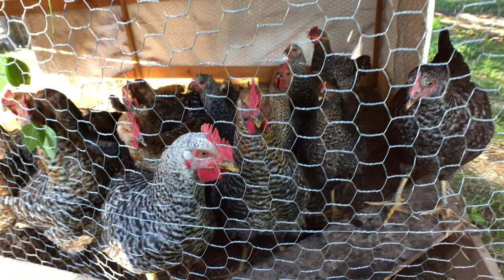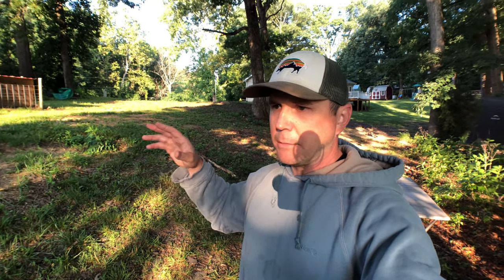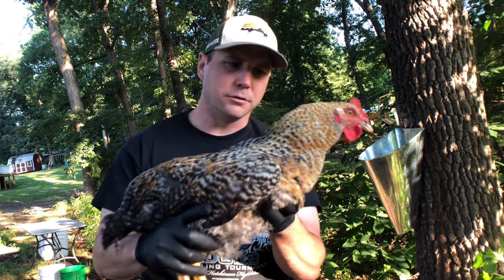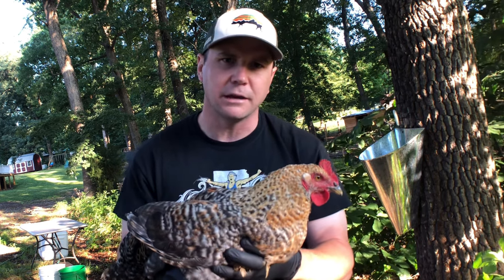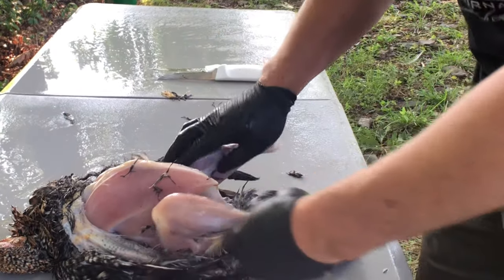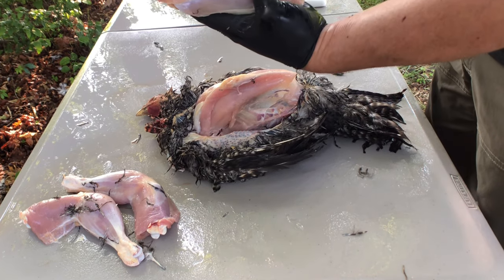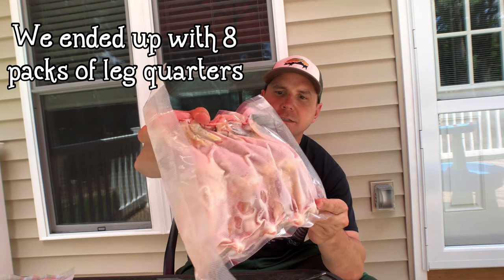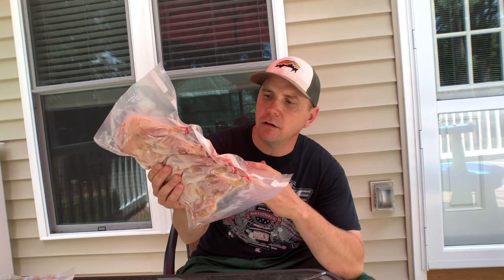No Plucker No Problem - How to SKIN a CHICKEN! Quick and Easy process method.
In today's video we will try skinning a chicken for the first time.  This method proved to be effective if you are short on time or money for processing equipment.  Thank you for taking the time to watch.